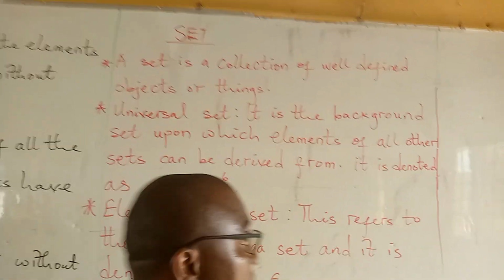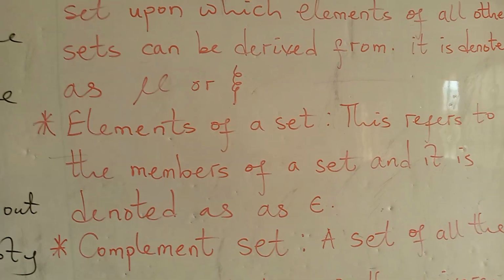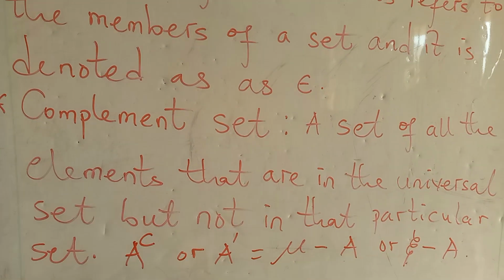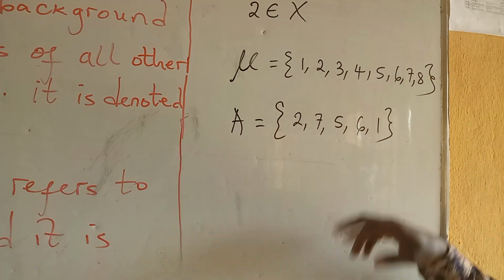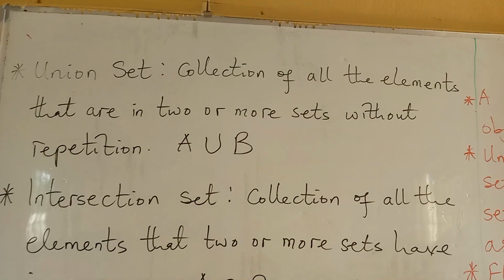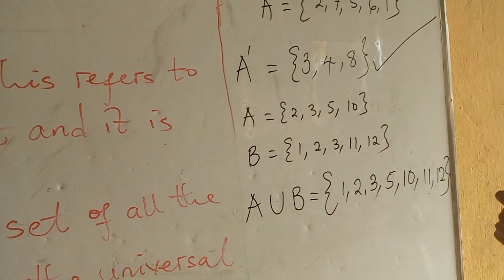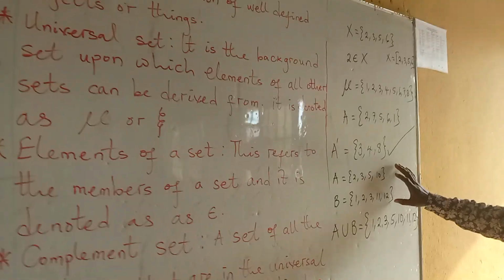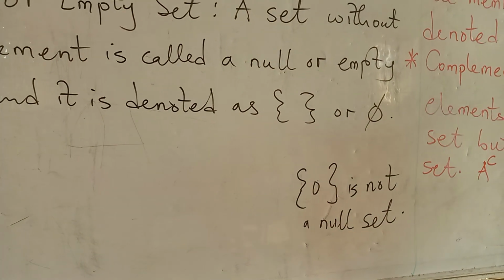Set Part One